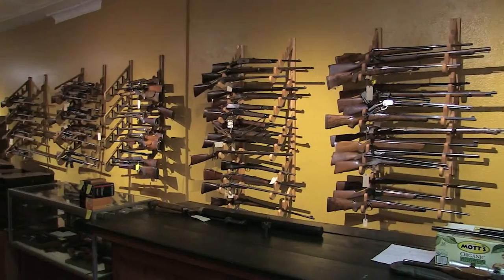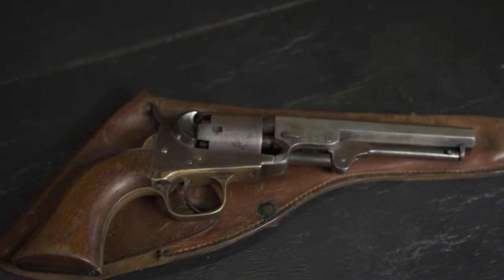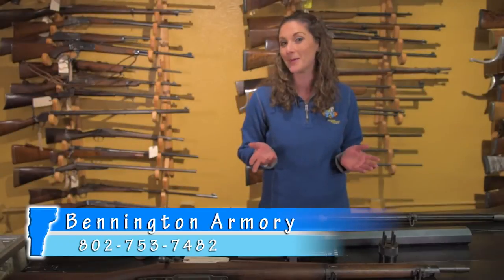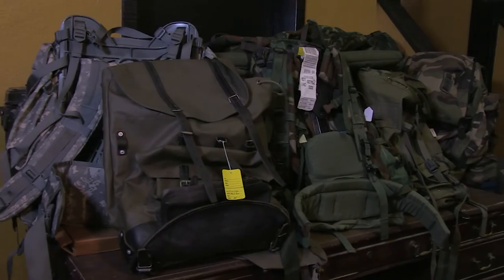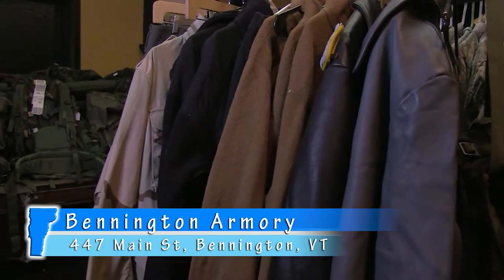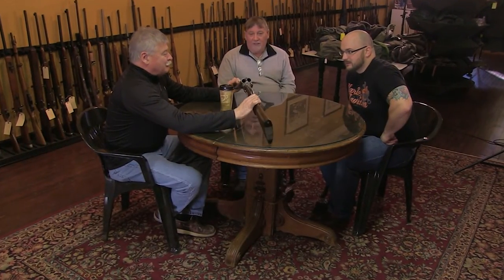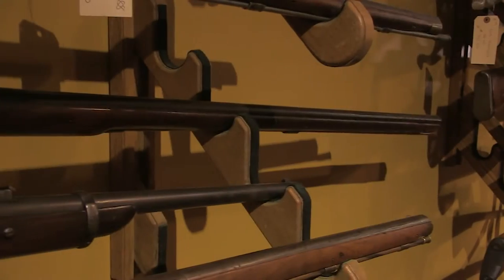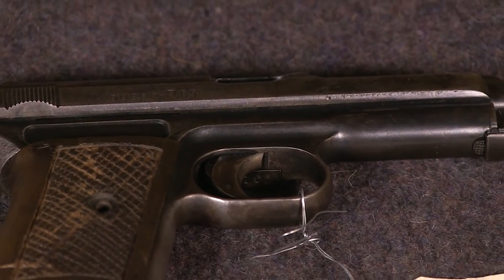Bennington Armory - Bennington, VT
Our day-trip through Bennington, VT on the Visitors Guide to Southern Vermont, takes us to Bennington Armory.  Headquartered in the quaint, historic town of Bennington Vermont, Bennington Armory LLC provides older rifles, scopes, pistols, war memorabilia, supplies, and army surplus.